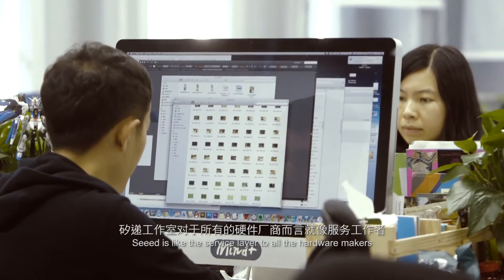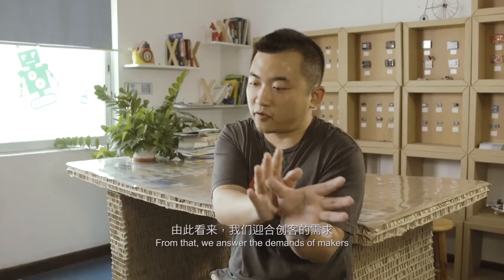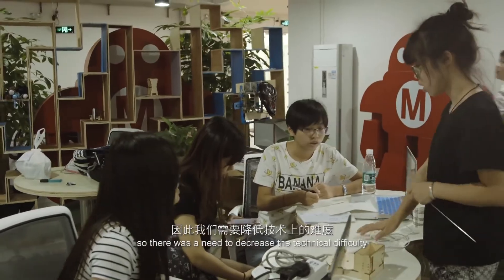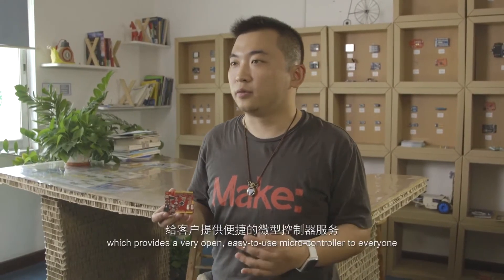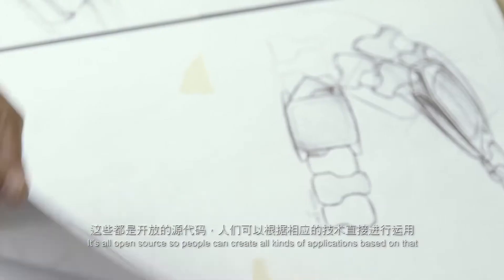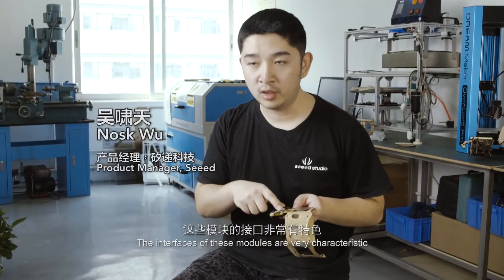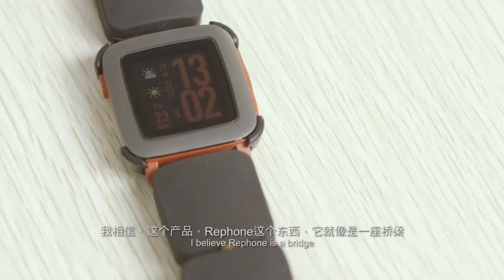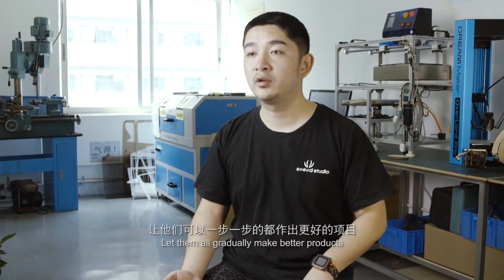Unidentified Acts of Design! The Facilitators! Seeed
Unidentified Acts of Design is an exhibition and series of eight films made for the 2015 Shenzhen Urbanism\Architecture Biennale. The films explore different places in the Pearl River Delta where design is taking on new forms and meaning, with a focus on the people at the forefront of these changes.
Seeed is a company that provides open source hardware and manufacturing services to global makers, including engineers, inventors, DIY amateurs and students, who want to develop their ideas into finished prototypes and products.
Established in 2008 in Shenzhen by Hao (Eric) Pan, Seeed invests in research, technology and development while taking full advantage of the city’s fast manufacturing processes, hardware and electronics suppliers and distribution channels.
Through the organisation of the Shenzhen Maker Faire, first introduced in 2012, and their work with Chaihuo makerspace and mobile maker stations, they are promoting maker culture in China. Premier Li Keqiang visited the Chaihuo maker space in January 2014, endorsing maker spaces as key drivers for China’s innovation.
Find out more about Unidentified Acts of Design and the V&A's work in China vam.ac.uk/shekou